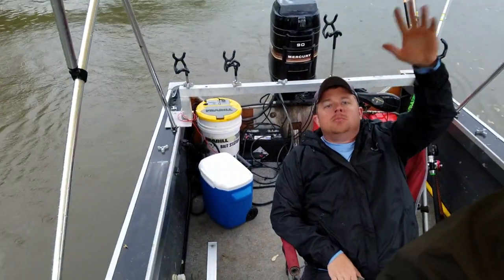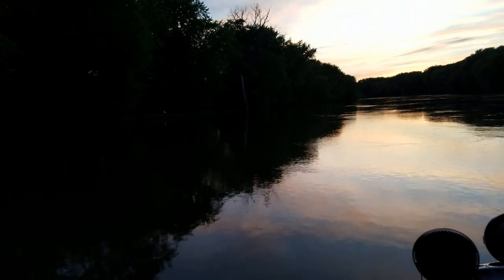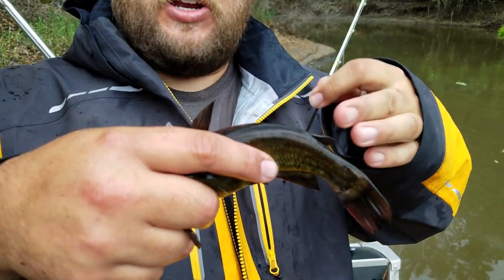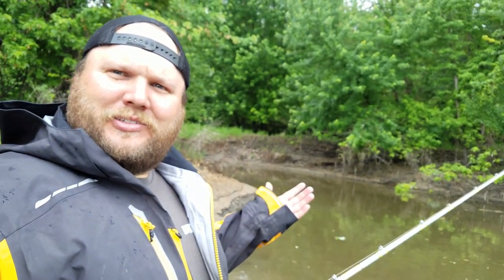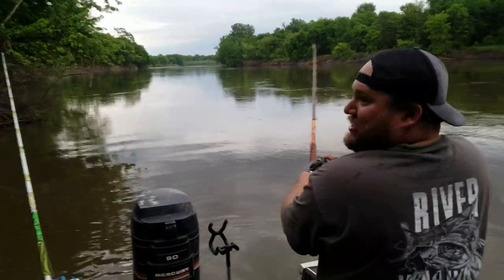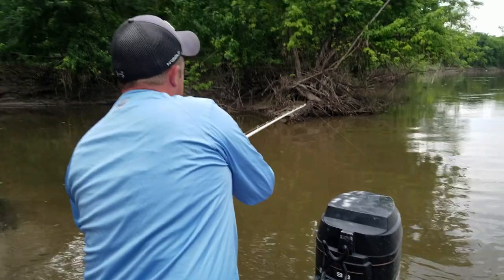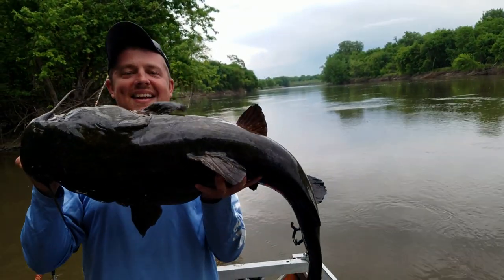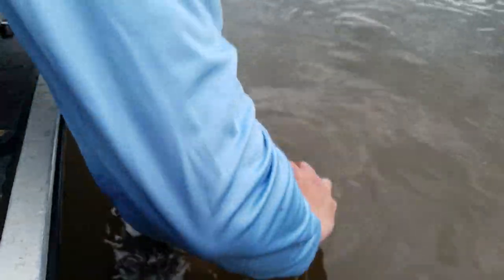Creek Fishing Flathead Catfish (Bonus Chicken)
Join Luke and Travis on this journey back 3 years on a very memorable veterans day. Big catfish and grilled chicken to kick off the new channel!